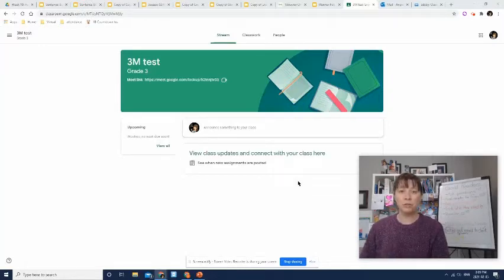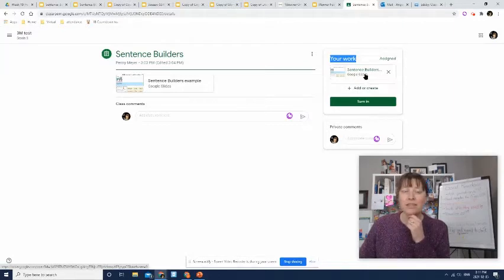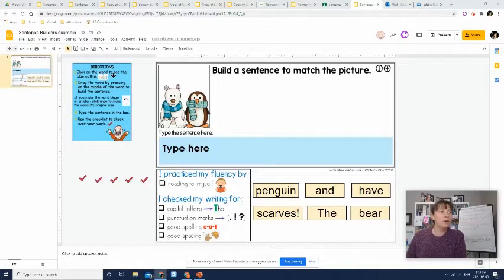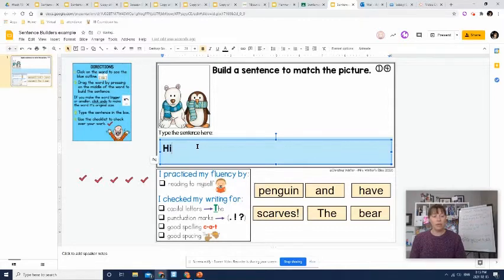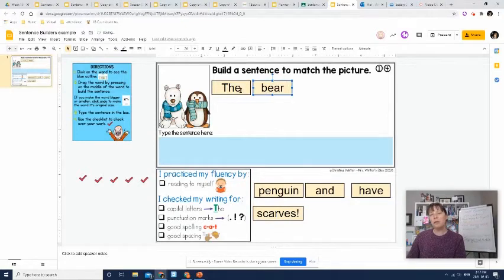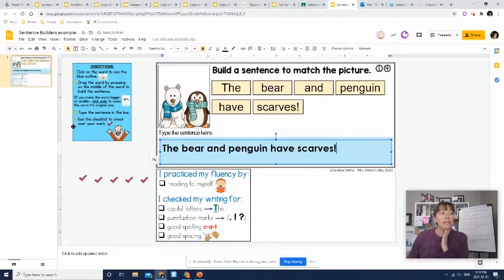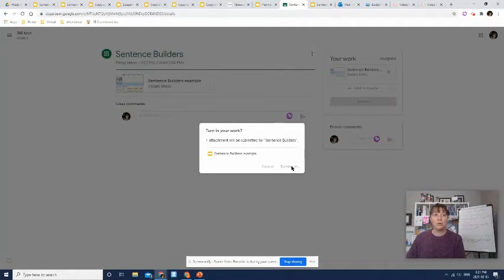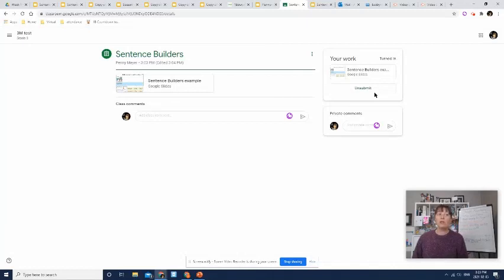Assignments in Google Classroom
We are going to start doing more assignments directly in Google Classroom.  Watch this video to see how it works.